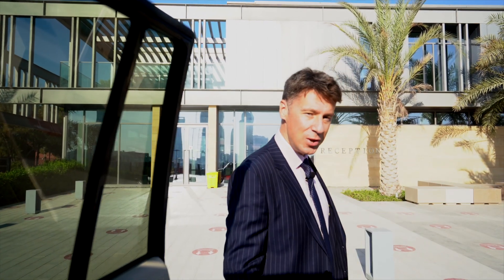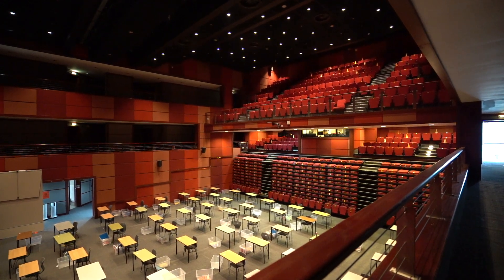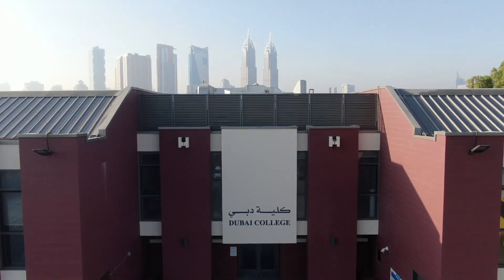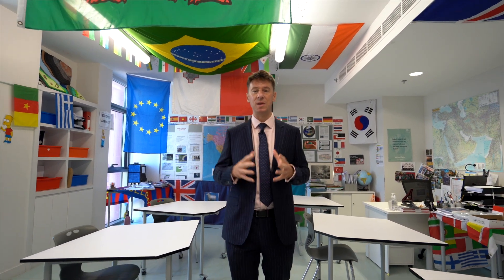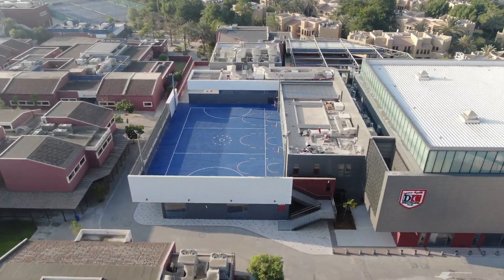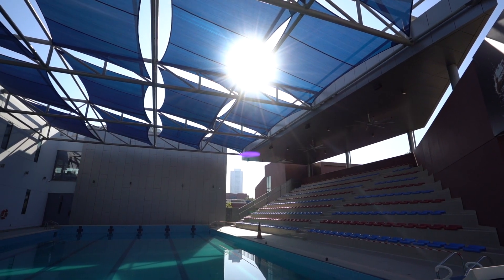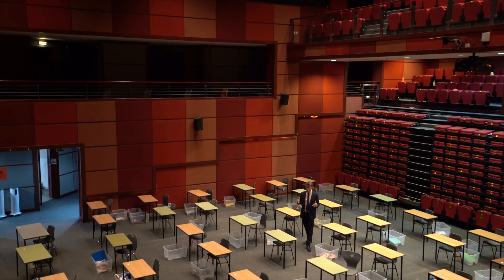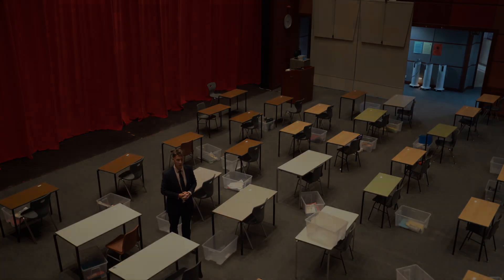Dubai College 2020